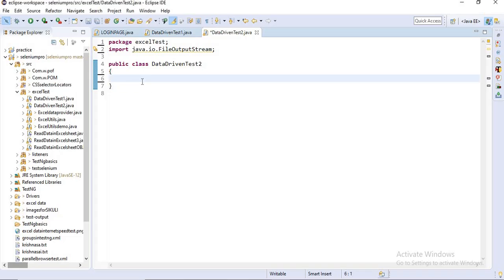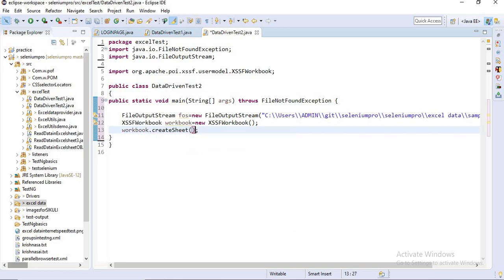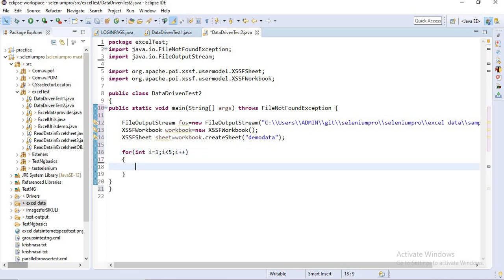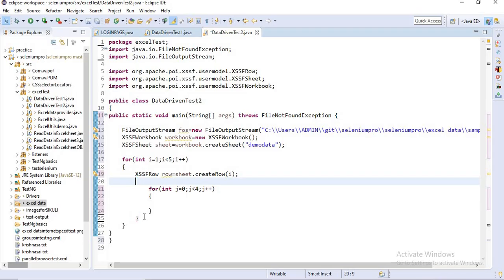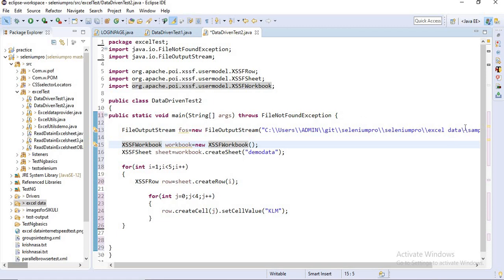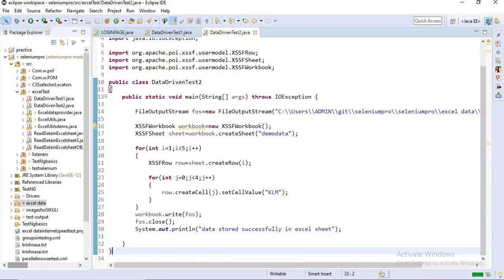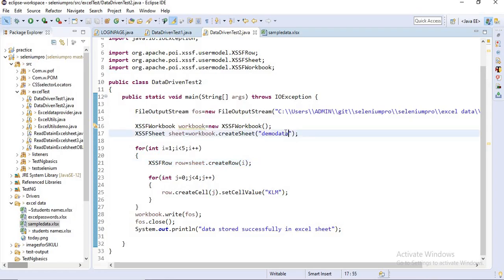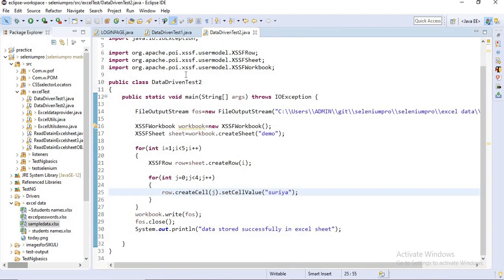Automating Excel File Creation & Data Insertion with Selenium and FileInputStream in Java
What you’ll learn in this video:

Setting up Selenium with Java for Excel automation
How to create and write data into Excel files
Using FileInputStream to read and modify existing Excel files
Tips for automating test data management and reporting